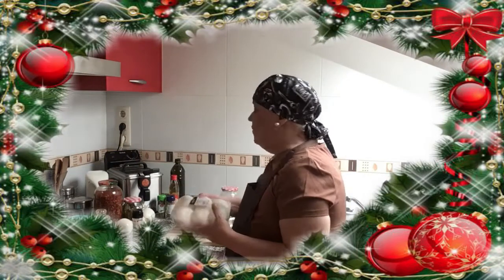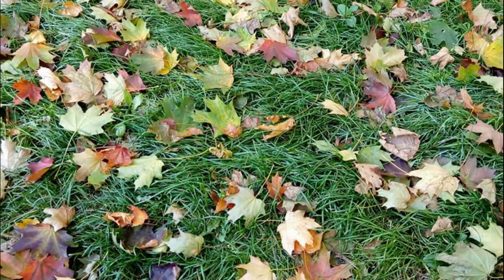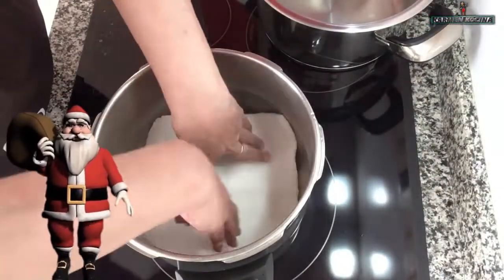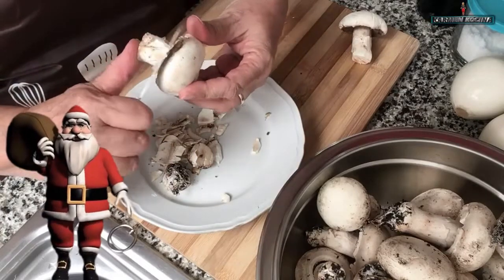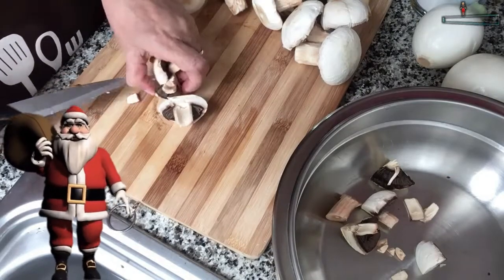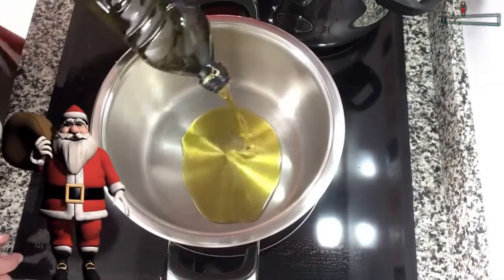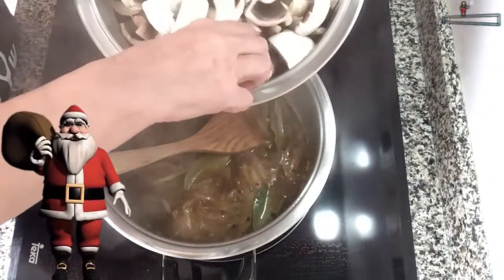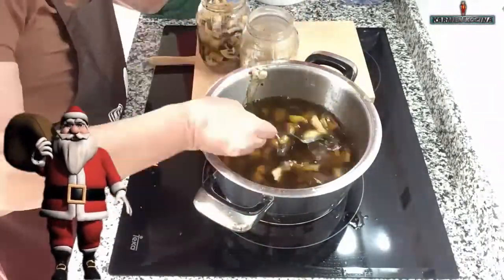CHAMPIÑONES EN ESCABECHE▎REGALO🎁 GOURMET PARA NAVIDAD🎄▎KARMEN KOCINA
🔺SI QUIERES CONOCER TODAS LAS RECETAS DE KARMEN KOCINA ENTRA EN ESTE ENLACE